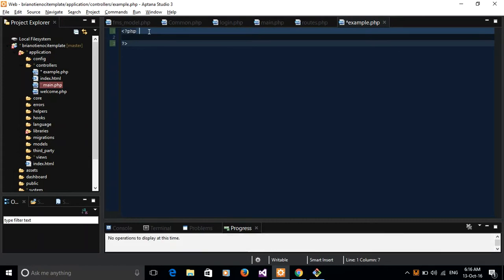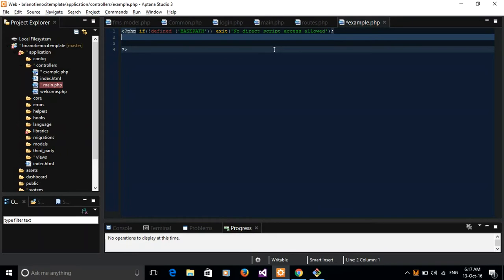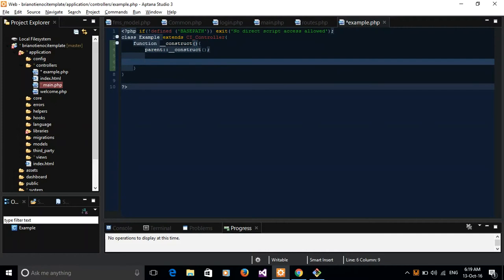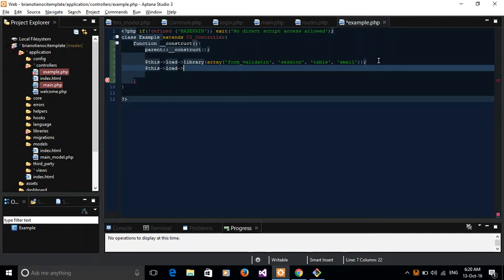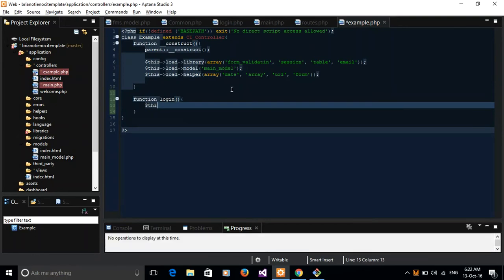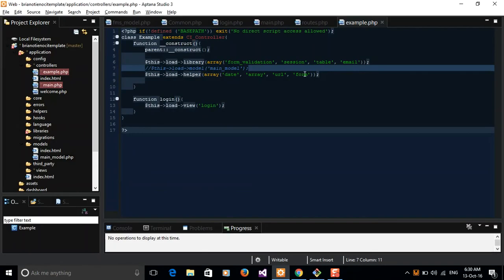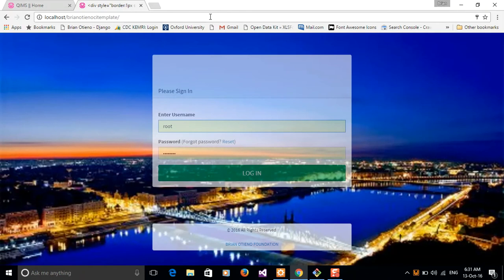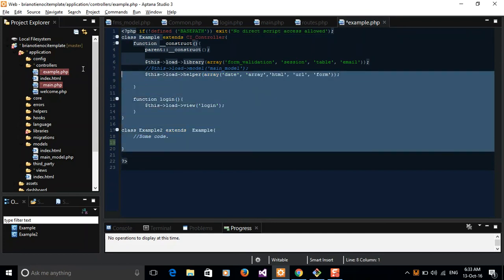CI Series, Tutorial #3 : Creating and Extending a New Controller - Brian Otieno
Get a copy of the CI templete used in this series